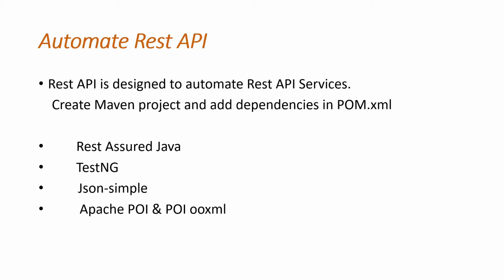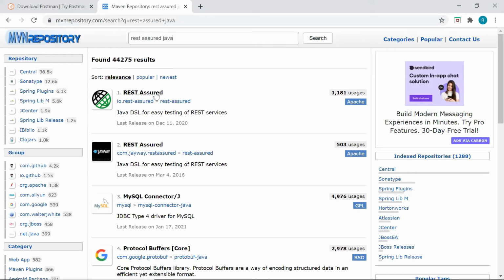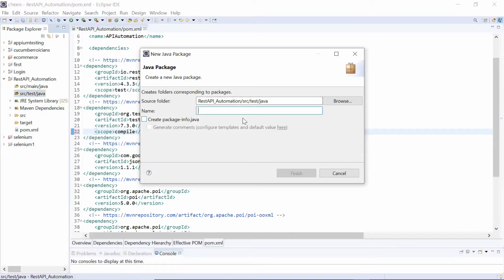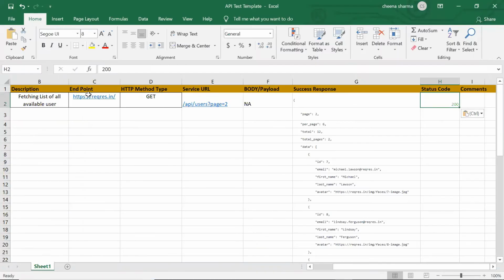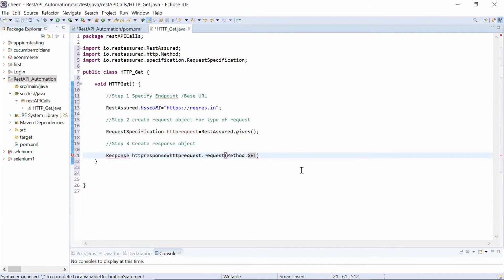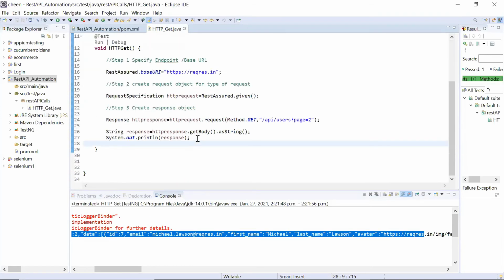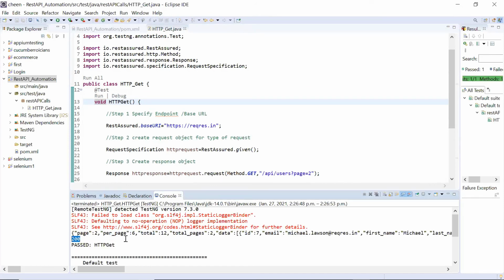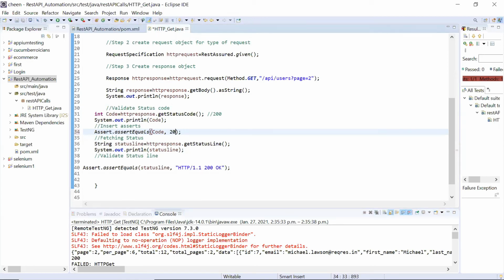API Testing: Part 3 - REST API Automation with GET Calls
Welcome to Part 3 of our API Testing series! In this video, we focus on automating REST API calls using GET requests. Learn how to streamline API testing and validate responses using various tools and techniques.